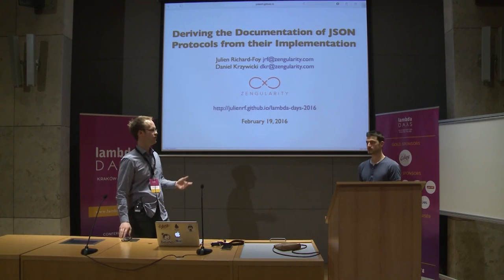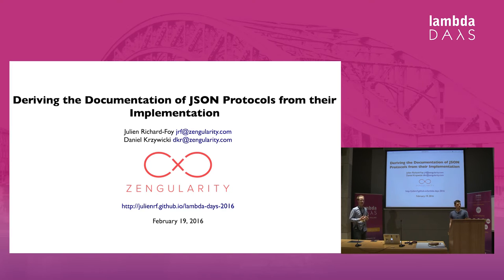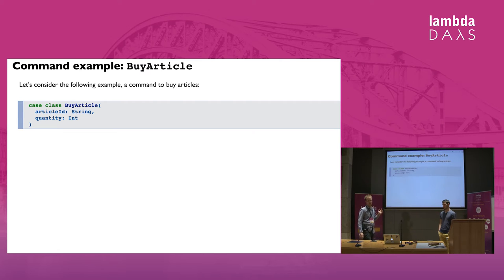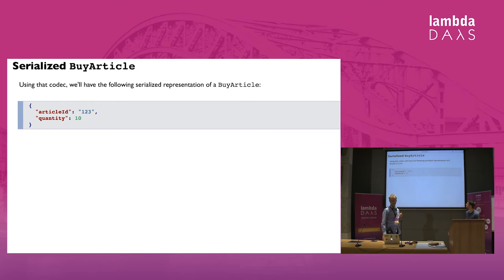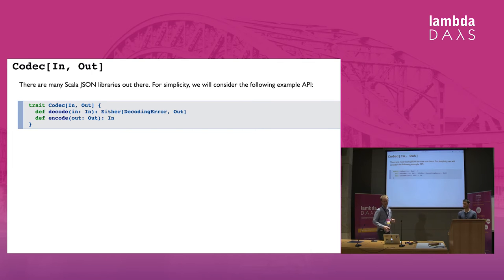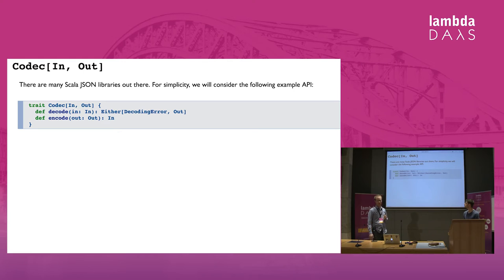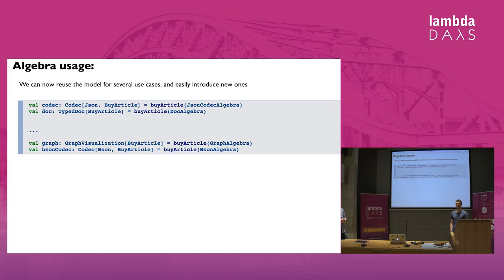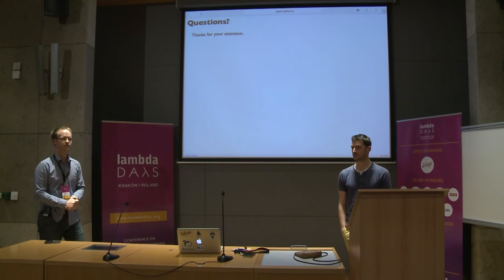Julien Richard-Foy, Daniel Krzywicki - (...) Documentation Of Your JSON Protocols(Lambda Days 2016)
"Deriving The Documentation Of Your JSON Protocols"

You write a Web service. You need to document the structure of the JSON blobs used by your API. You realize that this documentation must be consistent with your JSON protocols and that you don’t want to maintain both separately. Instead, you’d like to derive the documentation from the implementation of the protocols. How to achieve that?

I will present some technical approaches to solve this problem, digress about type classes, algebraic data types and the expression problem, and eventually end up with a simple yet powerful solution to get documentation consistent with the implementation.